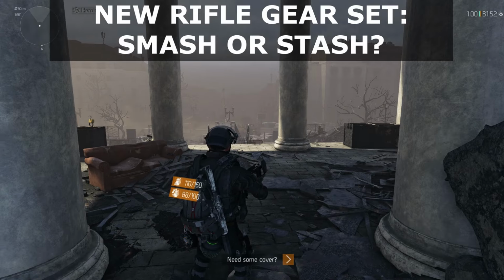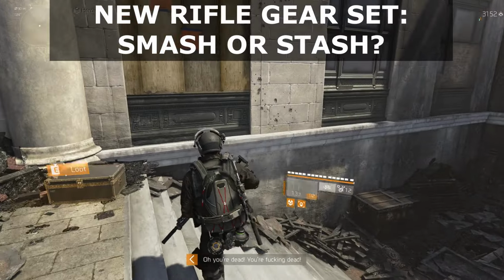HOT OR NOT?! |PTS THOUGHTS| Tom Clancy's The Division 2 PTS Year 6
Check out Skebatato here, he's a legend! He made my intro completely unprompted and pro-bono! @skebatato